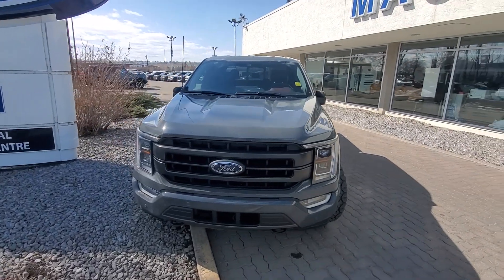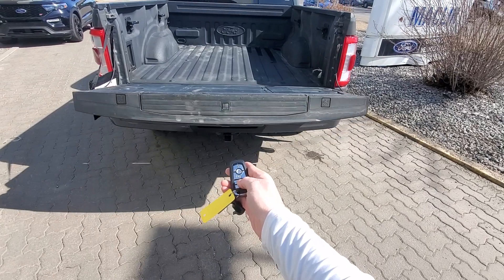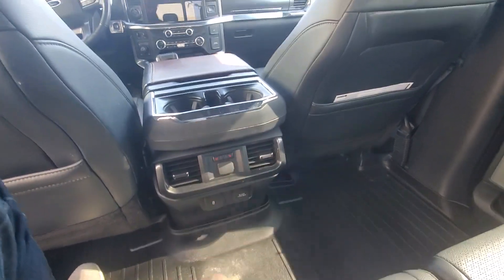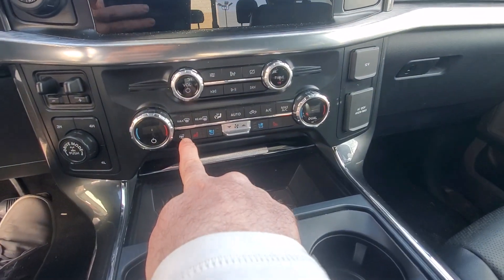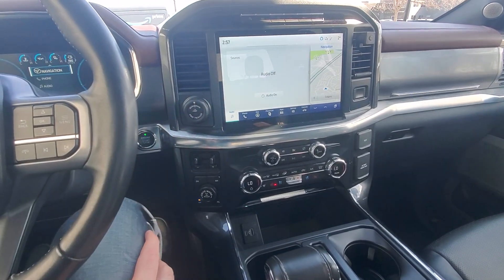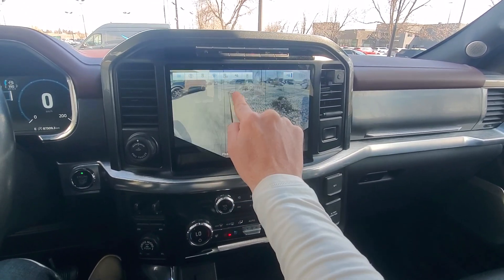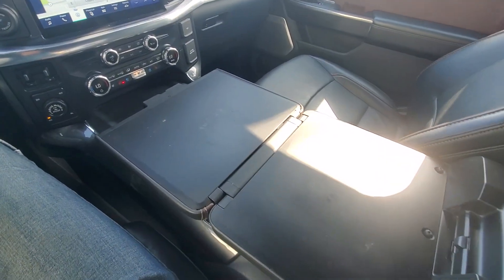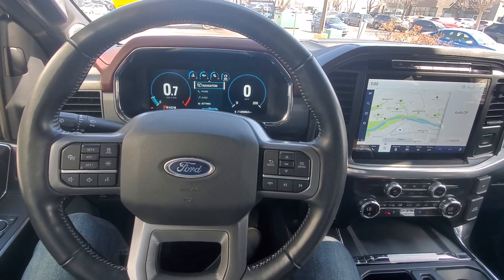SOLD! 2021 Ford F150 Lariat 3.5 L EcoBoost.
This truck is SOLD!
Ask for Freedom!
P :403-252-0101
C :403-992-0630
Canada wide shipping is available.